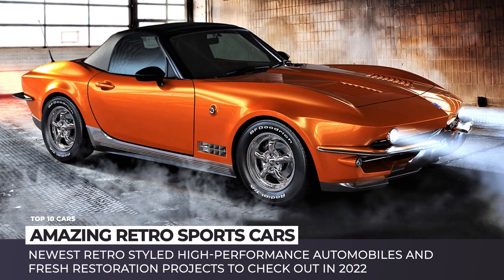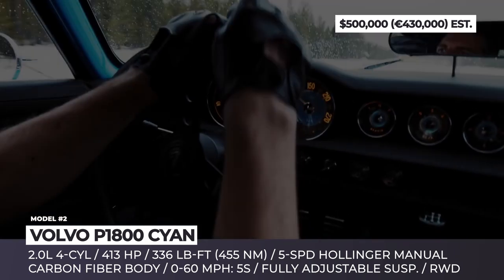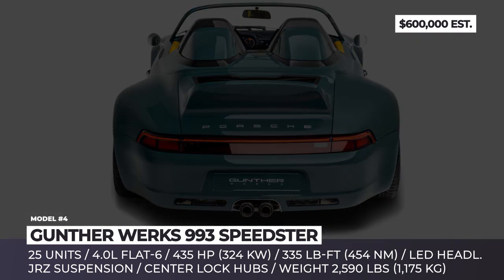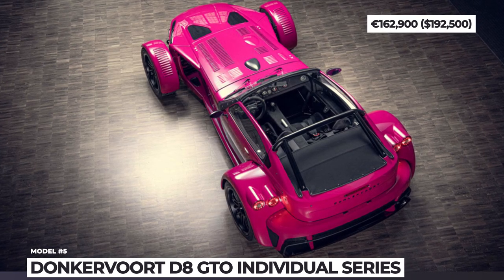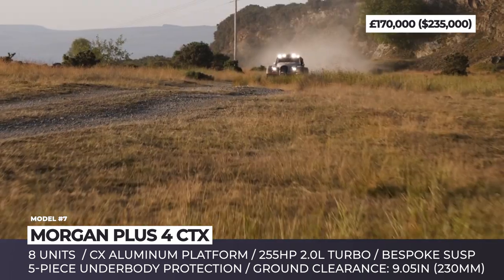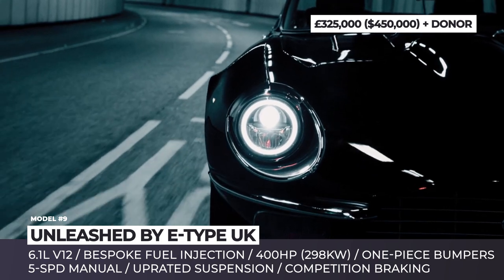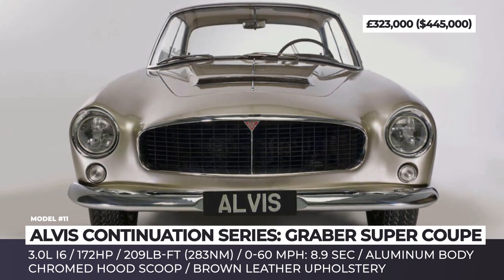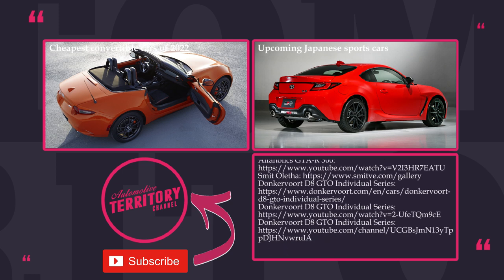ALL-NEW Sports Cars and Reimagined Classics Looking Better than Mass Market Models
We won’t go as far as to say that modern sports cars look bad, its just that the old designs look better. To support this claim, we come to you with an exciting lineup of the newest retro styled high-performance automobiles and fresh restoration projects that bring back to life iconic body shells.

If you enjoy retro styled autos and want more videos about them, check out previous AutomotiveTerritory releases

More information about all vehicles shown in this AT_New_Cars list

00:00 Introduction

00:34 Caterham Seven 170

2022 Caterham Seven 170 has the same vintage vibe as the rest of the brand’s range, but weighs less than 970 lbs. The model comes either as a factory-built car or as a complete kit, that pack a few 170-exclusive features.

01:45 Volvo P1800 Cyan

Swedish Cyan Racing team revives the legendary Volvo P1800, a 1960s sports coupe that could rival the Jaguar’s E-Type aesthetics.

02:49 Alfaholics GTA-R 300

As you can guess from its name, the Bristol-based Alfaholics specializes in creating unique Alfa Romeo restomods. This particular model is inspired by the company’s previous 290 build, but the crucial difference between them is the GTA-R 300’s full carbon-fiber body.

03:59 Gunther Werks 993 Speedster

The Speedster modification of Porsche’s 911 “generation 993” is an extremely rare beast. In 2021, the Californian workshop Gunther Works attempts to broaden the model’s inventory by releasing 25 Speedster units that will accompany their own carbon-fiber coupes.

05:12 Donkervoort D8 GTO Individual Series

It is widely believed the Belgian boutique carmaker Donkervoort is planning to seize production of the road legal version of the D8 GTO JD70, however the tiny racer will not go out without a bang with the Individual Series.

06:31 Classic Recreations CR1 Camaro

The CR1 CAMARO retro-build by the Oklahoma-based Classic Recreations is based on 1969 Chevrolet Camaro that acquires custom bodywork, new tech, and a selection of modern engines.

07:36 Morgan Plus Four CX-T

2021 Morgan Plus Four CX-T keeps its 1930s looks, but introduces plenty of novelties aimed at demonstrating the strength and versality of its new CX-Generation underpinnings.

08:43 Smit Oletha

Remember the Z8 Roadster that BMW built in the early 2000s? It saw less than 2,500 vehicles released and was offered as a soft or hard-top convertible. In 2021, a new startup Smit Vehicle Engineering is reimagining the iconic model as a true 2-door coupe, named Oletha.

09:39 Unleashed by E-Type UK

The custom shop E-Type UK recently reached the pinnacle of their restoration craft embodied in the 1970 Series 3 under the Unleashed moniker.

10:46 Everatti Superformace GT

This collaboration between Superformance and Everatti results in transforming of one of the world's most famous race cars into an electrically-powered beast. The proven dual motor drive unit produces over 800 horsepower and 590 pound-feet of twist, enabling this GT40 to sprint from a standstill to 60 mph in under 4 seconds.

11:46 Alvis Continuation Series – Gräber Super Coupé
thealviscarcompany.co.uk/alvis-continuation-series-graber-super-coupe/

Alvis is a British automobile manufacturer that operated between 1919 and 1967. This century, the company is being revived by the enthusiast and entrepreneur Alan Stote, who managed to restore 20,000 original drawings and find plenty of stock parts that were manufactured as spares. The first model is the aluminum-bodied Graber Super coupe.

12:49 Mitsuoka Rockstar

Mitsuoka is not your typical Japanese conversion shop, they take domestic car models and turn them into classic American and British look alikes, just like the Mitsuoka Rockstar, which is based on a Mazda Miata, but looks like a Corvette C2.